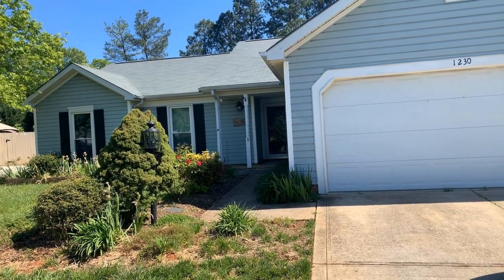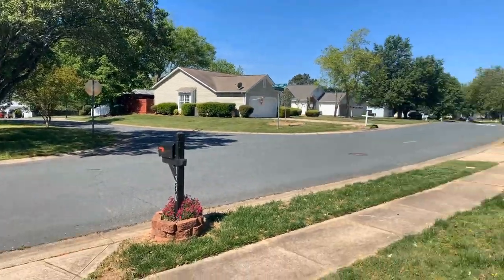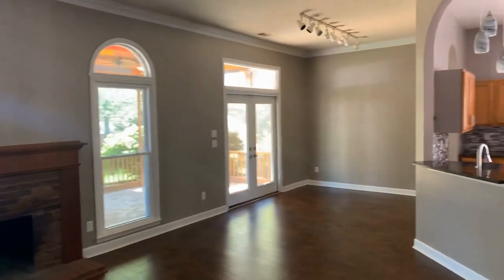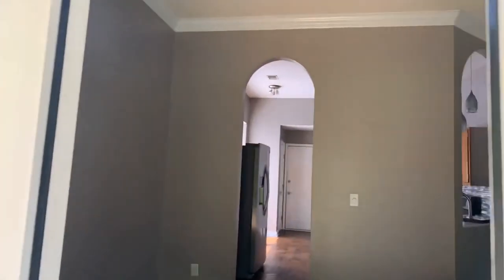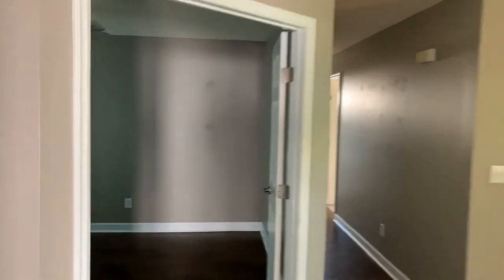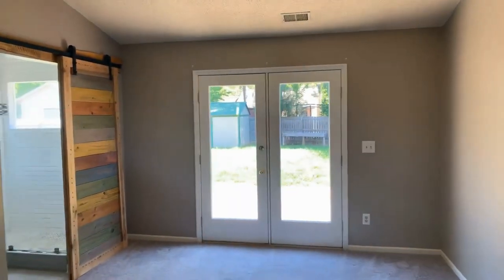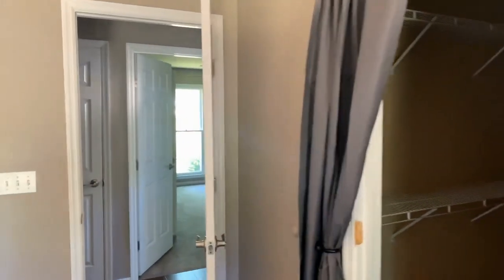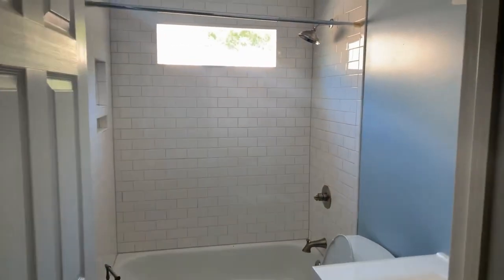Houses for Rent in Charlotte 3BR/2BA by Property Management in Charlotte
One of our HousesForRentInCharlotte is this lovely 3-bedroom and 2-bathroom property. It features a living area that has hardwood floors, lots of natural light streaming in, and lots of space for you to get comfortable. The kitchen comes furnished with modern appliances, a plethora of cabinets for your storage needs, and beautiful counters for you to work on. The master bedroom is well lit, has its own bathroom and built-in closet, and French doors that lead to the backyard. The back of the property has a wonderful covered patio area and a spacious yard that is perfect for a wide variety of outdoor activities. This property might just be the perfect one for you!

6135 Park S Dr Suite 510, Charlotte, NC 28210, United States

to visit TouchPoint Property Management if you need property management in Charlotte! to see other available houses for rent in Charlotte today.

We are one of the most progressive and professional property management firms in Charlotte, NC. We are a results-oriented company, driven by the satisfaction of our clients. We continuously strive to deliver the most comprehensive level of service possible. By being with us, you can only experience the most outstanding and professional Charlotte property management!

Can you imagine yourself living in our lovely Charlotte homes for rent? and give our professional Charlotte property managers a call today! Know someone who might want our houses for rent in Charlotte, instead?

Your reviews help keep our business thriving. Please take a moment and share your experience